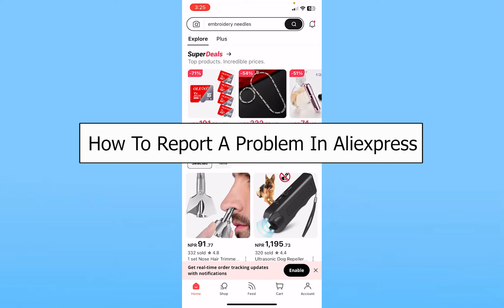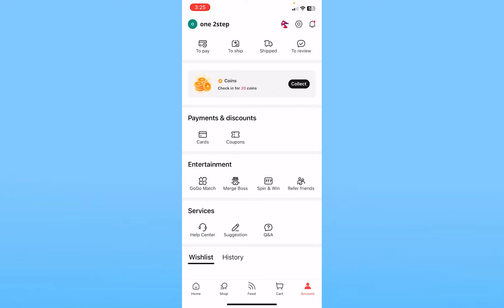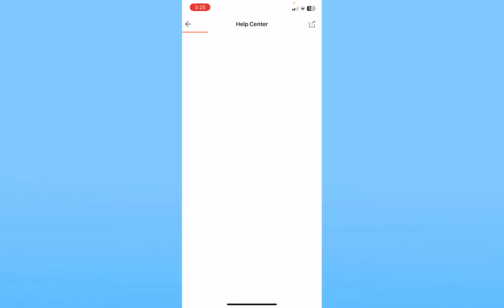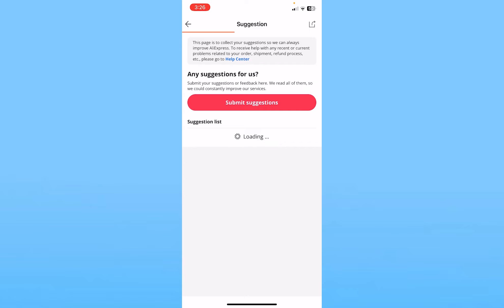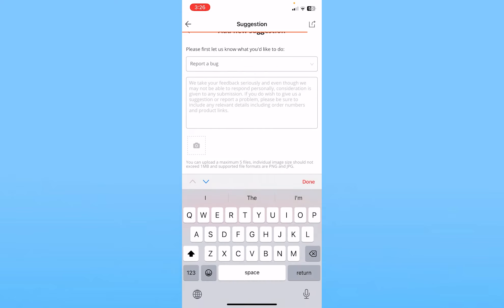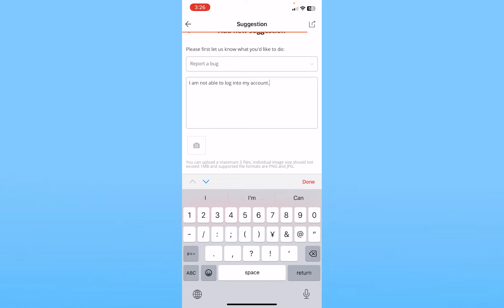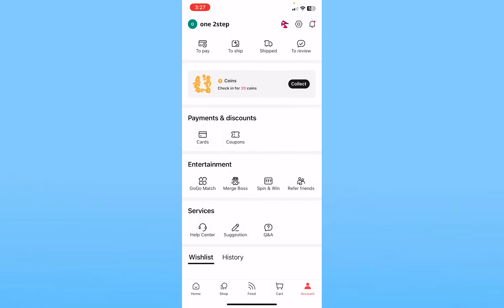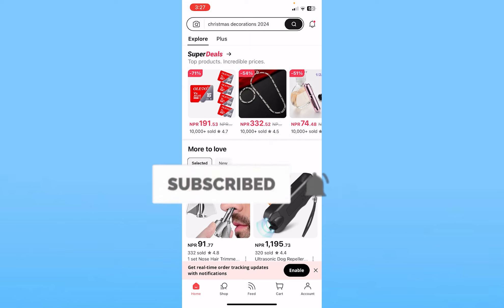How to Report A Problem in AliExpress (Quick & Easy!)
Confused about how to report a problem in aliexpress? This video explains the exact steps on how to report a problem in aliexpress. If you have a problem with your AliExpress order, such as a damaged item, a missing item, or a delayed delivery, you can report it to AliExpress customer service. This video shows you how to report a problem in AliExpress step-by-step, with clear and easy-to-follow instructions.